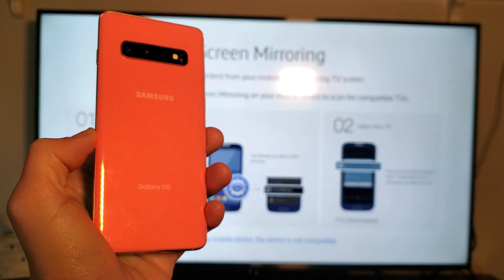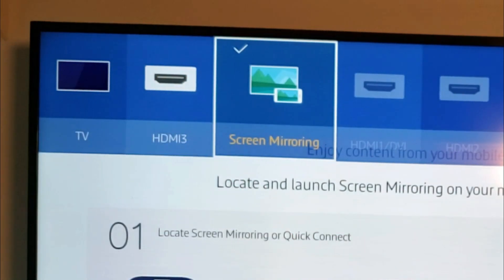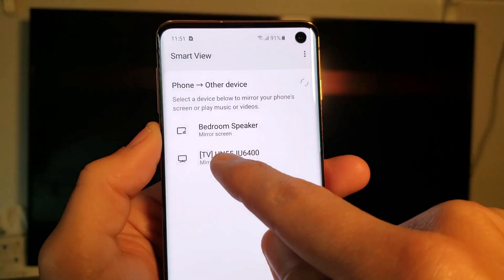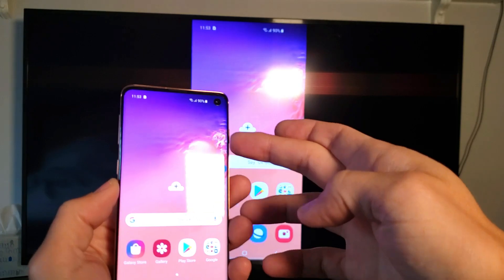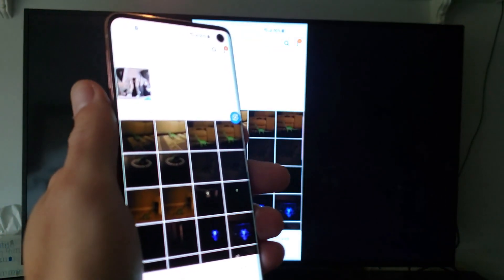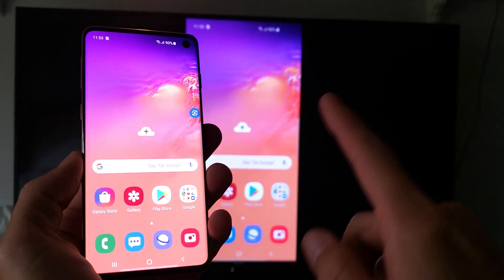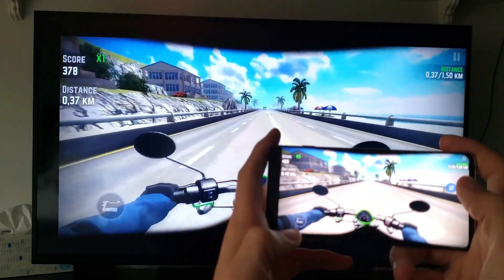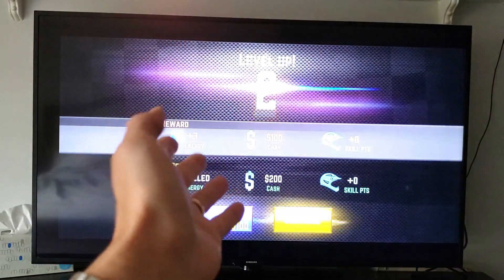Galaxy S10/S10+/S10E: How to Screen Mirror to Samsung Smart TV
In this tutorial I show you how to "wirelessly" connect/screen mirror your Samsung Galaxy S10, S10 Plus or S10E to a SAMSUNG smart TV. Note that we are screen mirroring everything on your S10 to TV not the same as just casting. With screen mirroring you can show your videos, photos, business documents, play games, everything on your phone will show on the big screen. Any issues let me know.